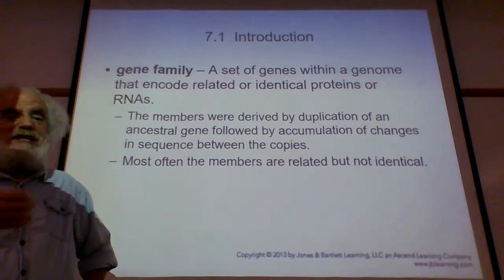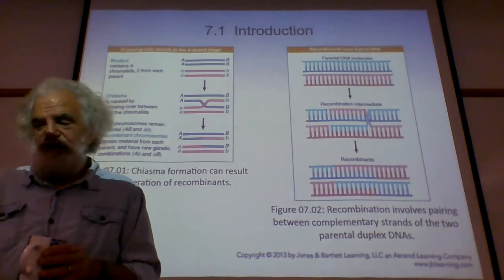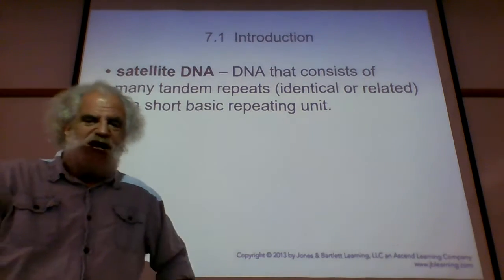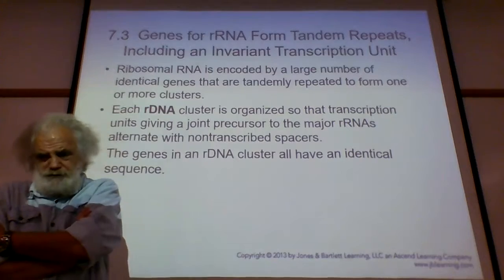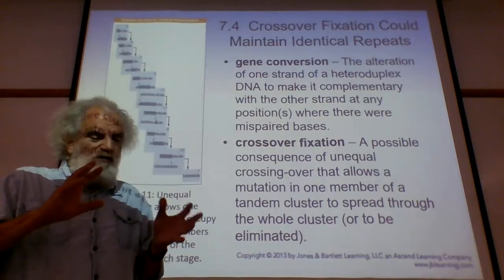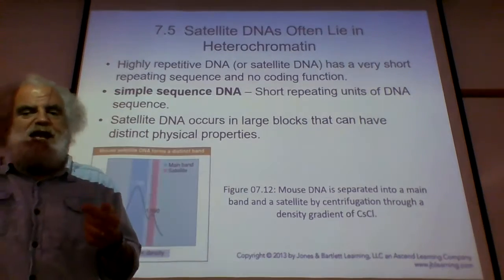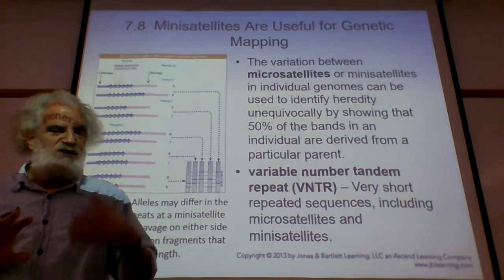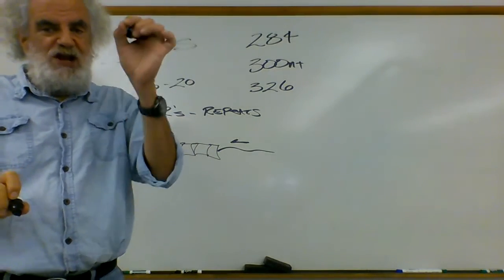Molec Genetics Lecture 10/22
Repeat Sequences. repeat sequences